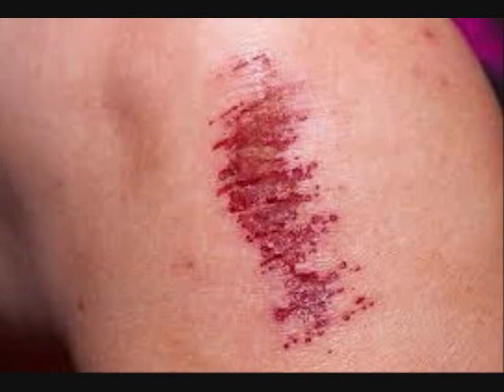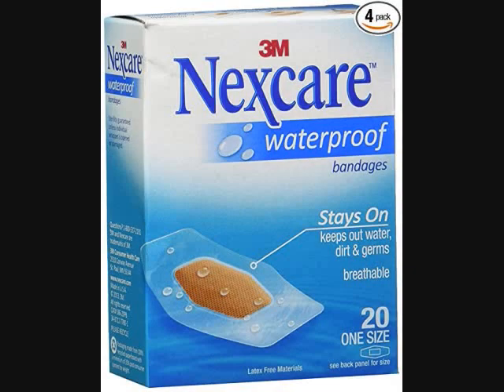NEXCARE WATERPROOF BANDAGES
These Band aids are tough through water or sports.  4 pack so a total of 20 Band Aids per Box.  Buy on Amazon only $11.87